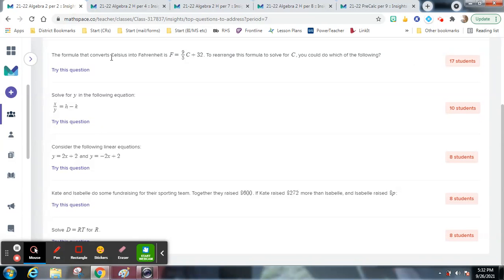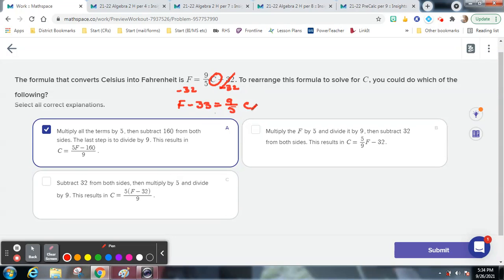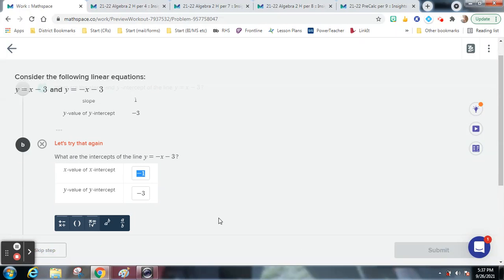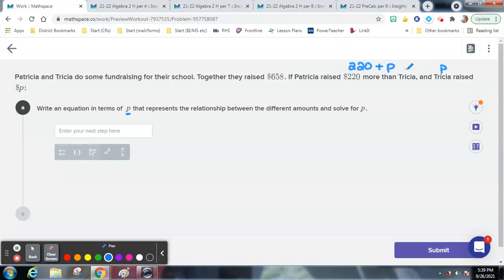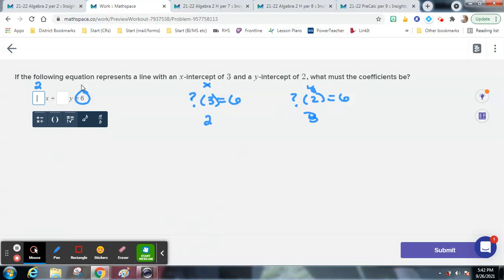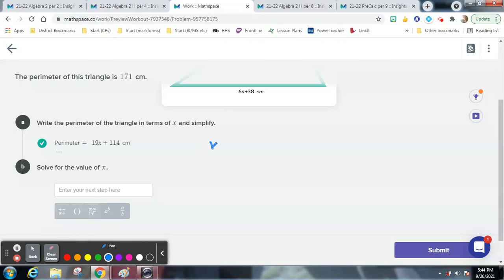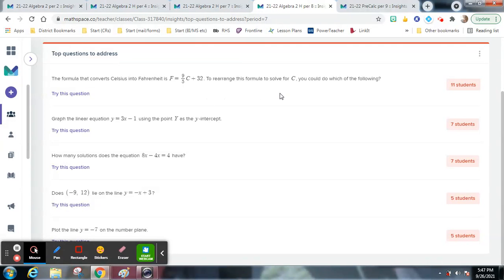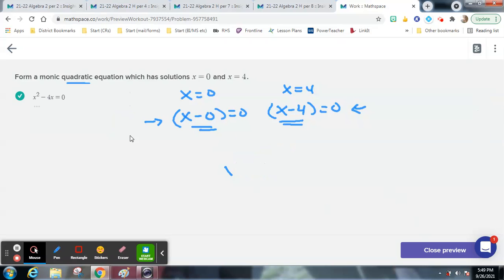Mathspace - Questions with Most Errors (9/9-9/26/21)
I go through the top problems that were trouble for students in all my classes.  These concepts range from all mathspace tasks from 9/9 throught 9/25/2021.